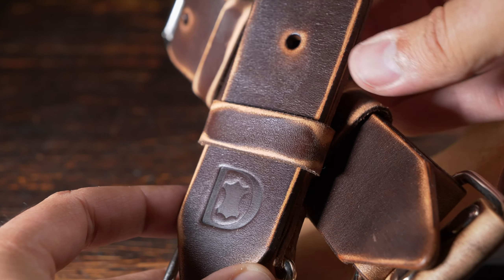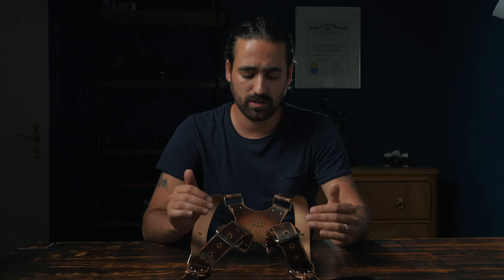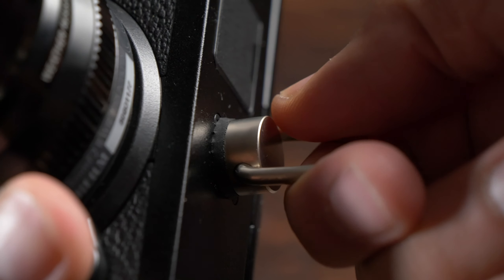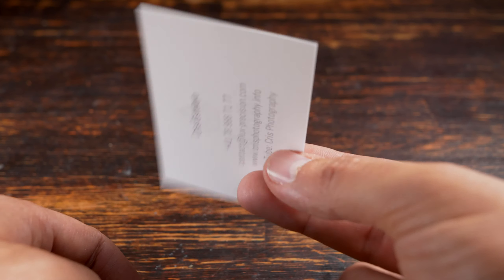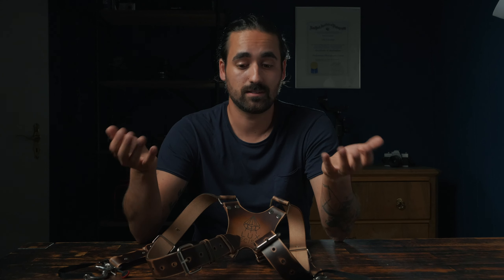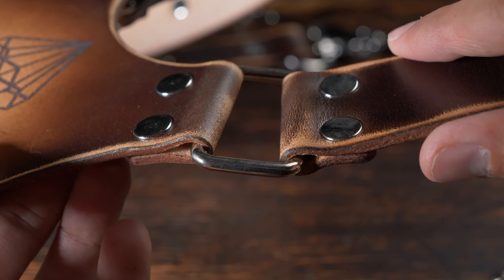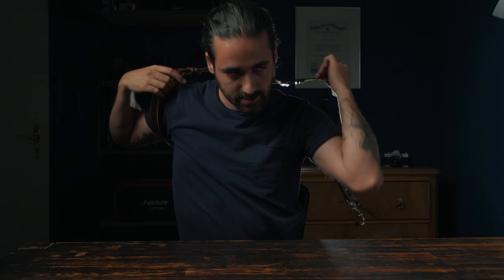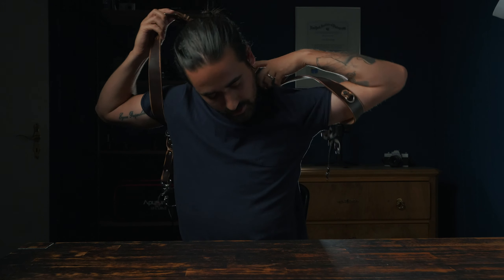Watch this BEFORE you buy a leather strap! Desired Leather vs Holdfast Moneymaker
You want and/or need a leather strap but you don't want to break the bank to buy the Holdfast Moneymaker? You want quality, flexibility and aesthetics and most of all a confortable and durable product for an affordable price? Here are the steps to follow:
1) watch this video
Here are the shipping estimated times per area:
Canada: 3-5 days
Italy: 3-5 days
Russia: 2-3 days
United States: 2-3 days
Europe: 1-2 days
Asia Pacific: 2-4 days
This strap works great with ANY camera such as the Fujifilm X-T2, X-T3, X-T4, X-Pro2, X-Pro3, etc. Leica cameras such as the M9, M10 or M240 and the whole range of other brands of coure.